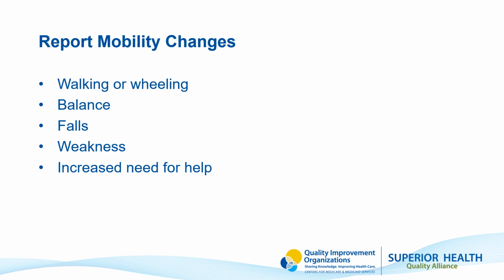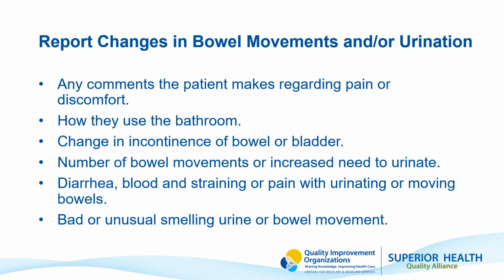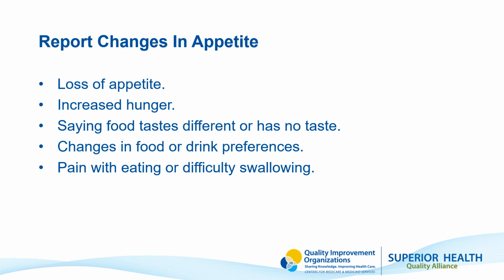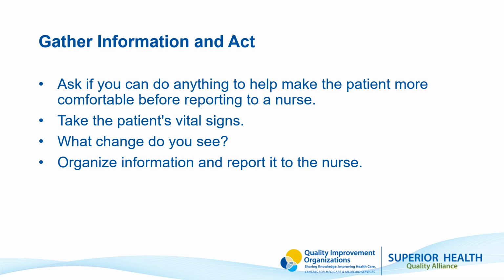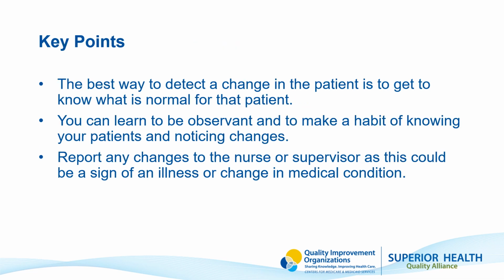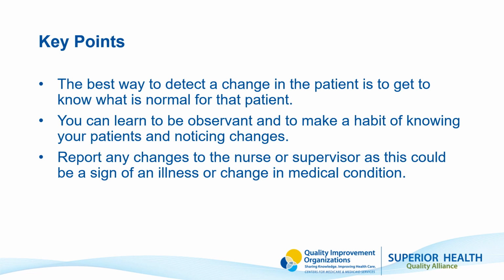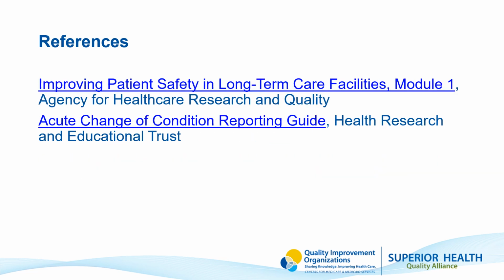Change in Condition: Recognizing Change in a Patient (FLF)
Updated version, April 2024

Test Your Knowledge: After watching the above video, Change in Condition: Recognizing Change in a Patient, take the quiz to test your knowledge.

Resources:
Improving Patient Safety in Long-Term Care Facilities, Module 1, Agency for Healthcare Research and Quality,

Acute Change of Condition Reporting Guide, Health Research and Educational Trust,